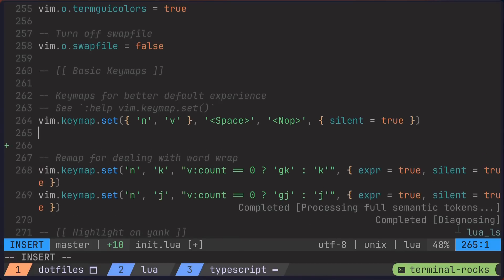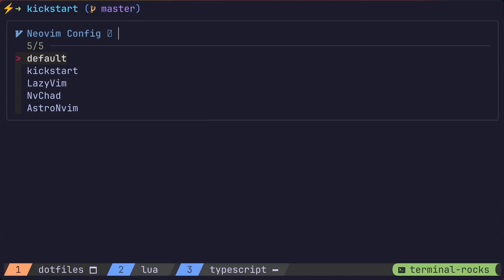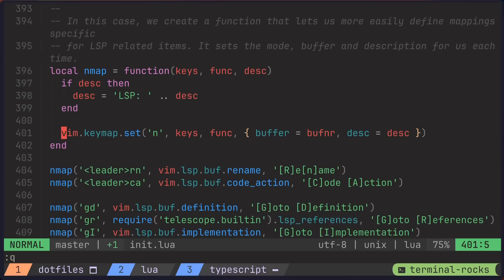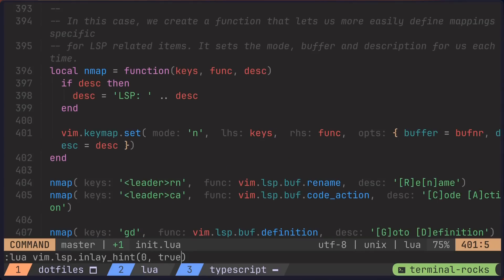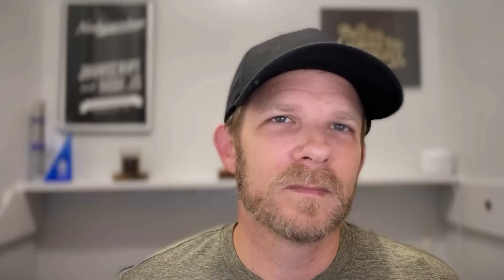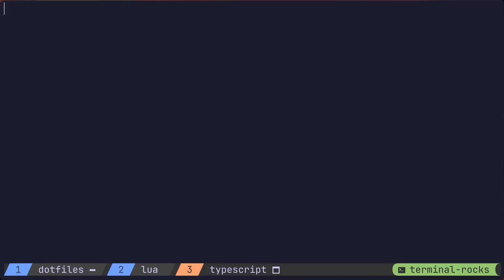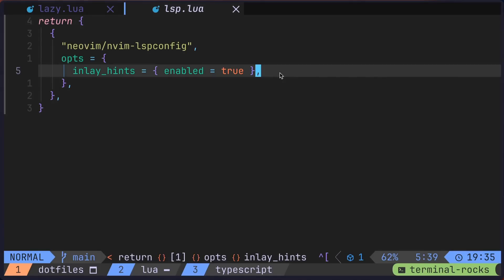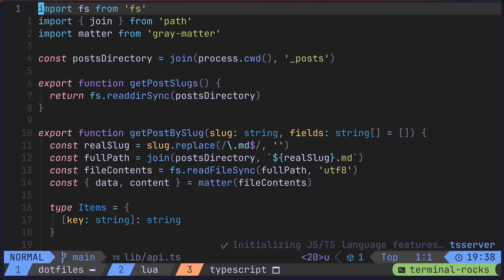New Native Neovim LSP Inlay Hints (Nightly Build)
At the time of this video, the native Inlay Hints feature is enabled in the nightly version of Neovim. The feature will be part of the v0.10 release once it is available.

Here is a gist with code snippets based on the video...

00:00 Introduction
00:25 What are Inlay Hints?
01:18 Inlay Hints for Lua in Kickstart.nvim
02:17 Help for Inlay Hints
02:30 Ways to Get Buffer Handle
02:53 Testing vim.lsp.inlay_hint Method
03:35 Create a Keymap for Easy Use
04:40 Inlay Hints for TypeScript in Kickstart.nvim
05:33 Inlay Hints for Lua in LazyVim
06:55 Inlay Hints for TypeScript in LazyVim
07:30 Conclusion